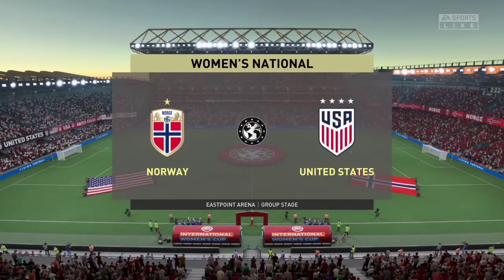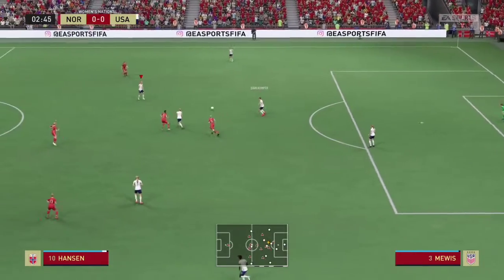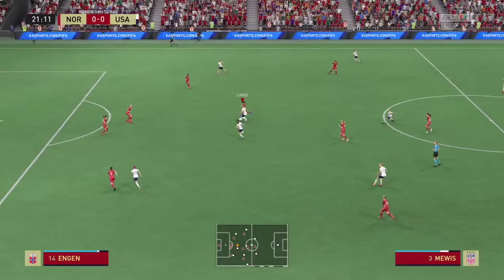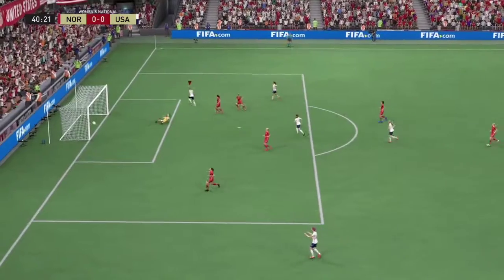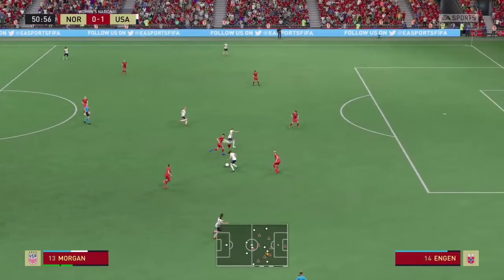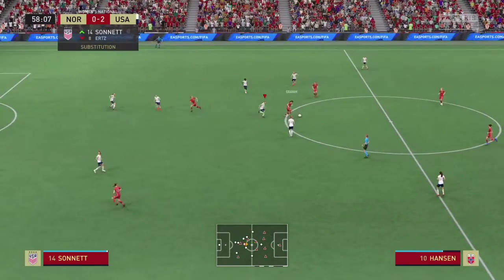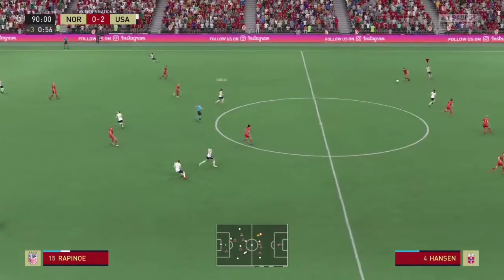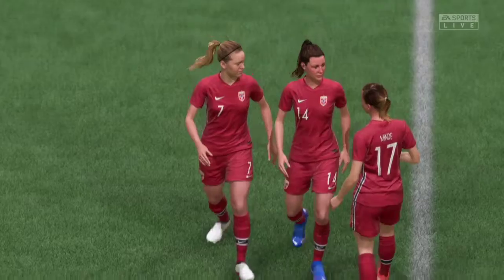FIFA 22 Norway vs United States - Women's National - Legendary Mode - Group Stage